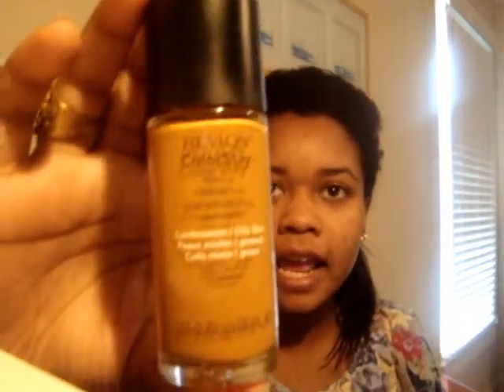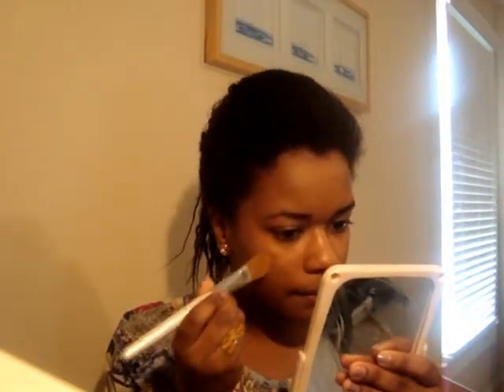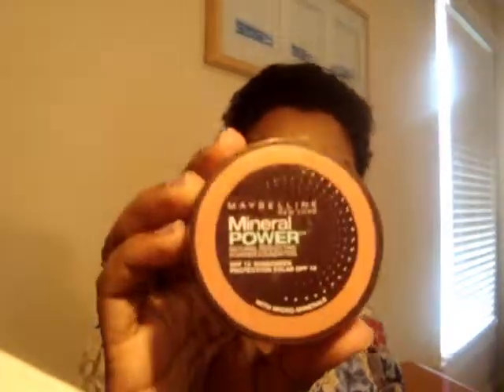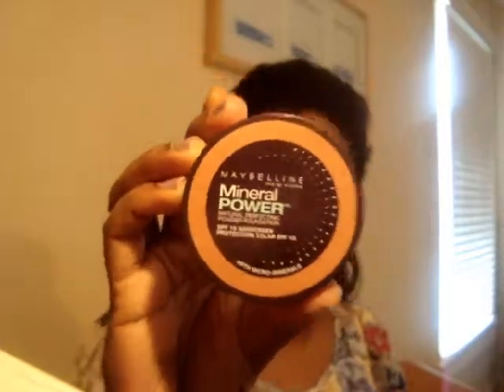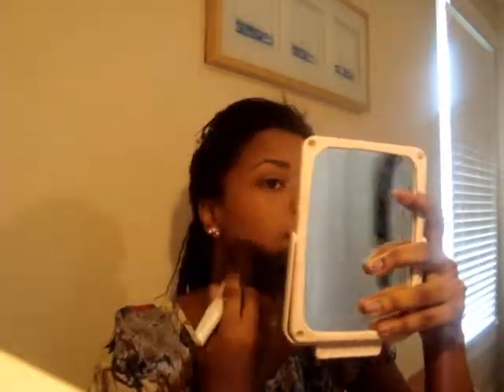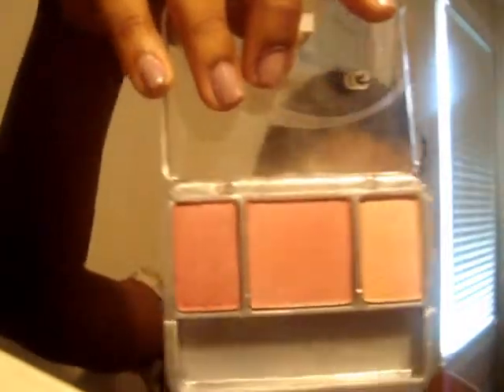Foundation Routine!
Rachel's Foundation Routine. I paid for everything with my ouwn money and am not being paid for this video!